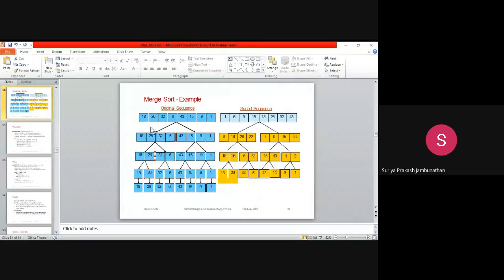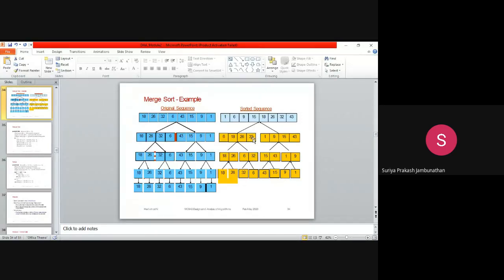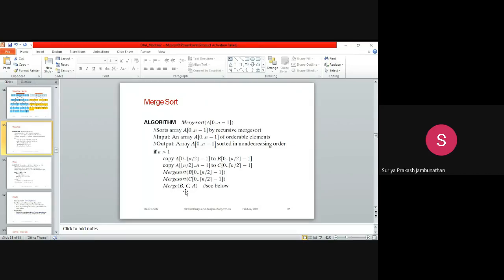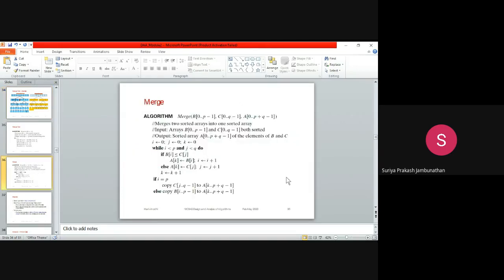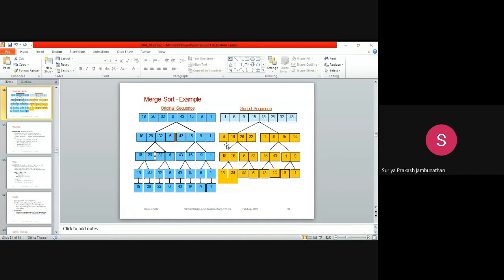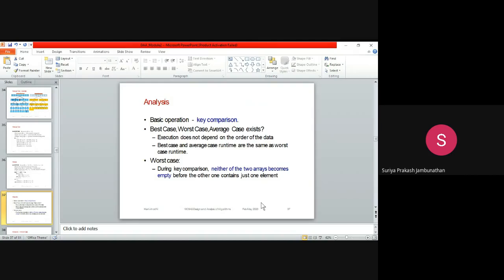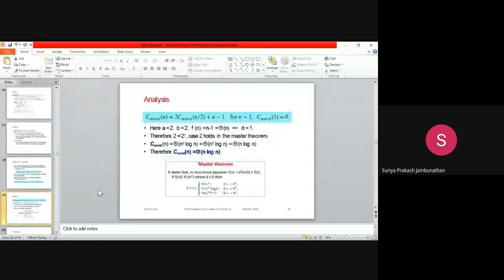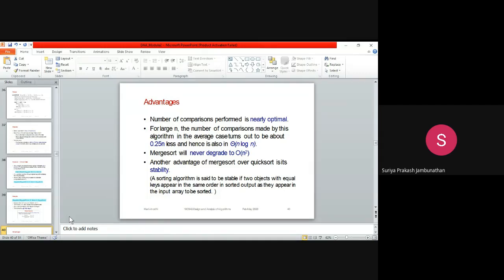Merge Sort Algorithm DAA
Merge Sort Algorithm using Divide and Conquer Technique